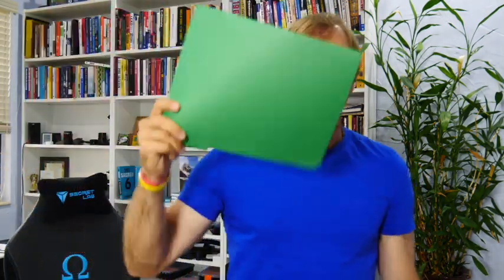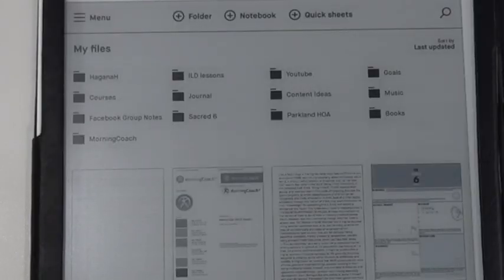Setting Up Your ReMarkable 2 (Organizing Your Files While You Wait) ReMarkable 1 Used To Show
Ready to turn your device into a complete planning system?

You may have just got your reMarkable or ordered the reMarkable 2. In today's video I am going to discuss how to set up your ReMarkable 2 or your reMarkable tablet. These 4 tips will help you get ready for or organize your reMarkable.

Connect with MorningCoach®

JB Glossinger, MBA, Ph.D., is the founder of MorningCoach®, a lifestyle mastery system built for founders, executives, and high-performing professionals. For over two decades, he has coached people around the world through more than 6,000 daily episodes, making MorningCoach® one of the longest-running daily coaching platforms in history. A self-described "archaeologist of life," JB has spent over 40 years studying human potential, performance, and the principles that help people execute at the highest levels. He holds a Ph.D. in metaphysics and an MBA in technology management, and is the author of Get It Done — NOW!, Get Out of Neutral, and The Sacred 6 (Hay House).